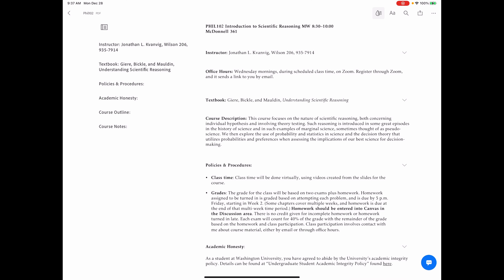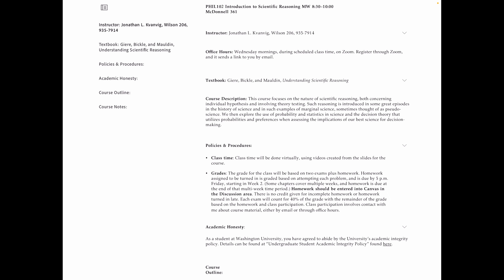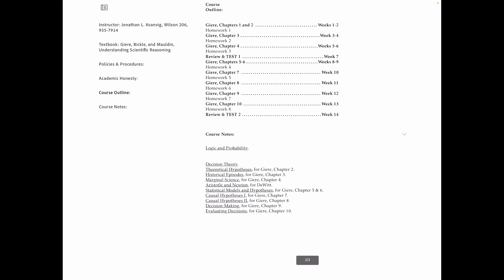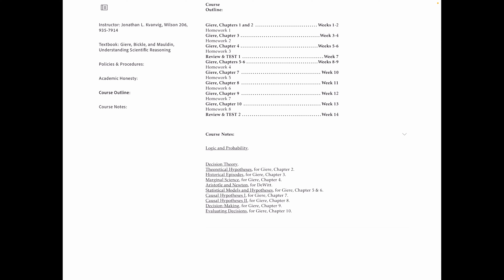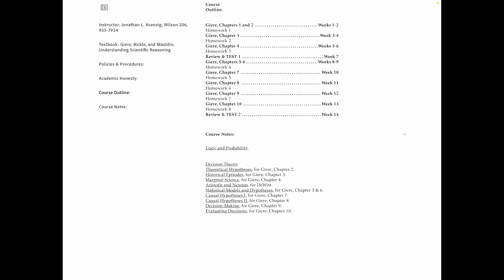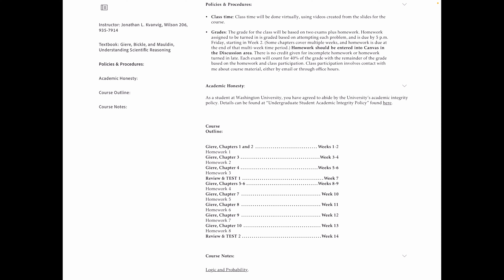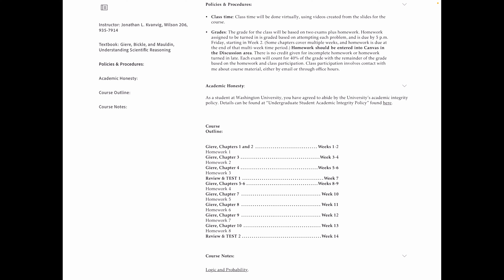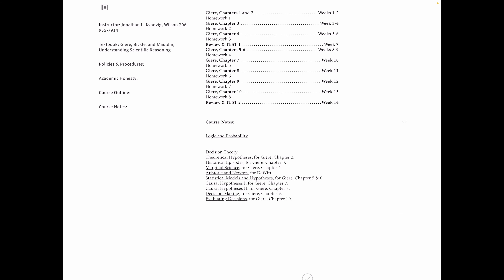Lecture 1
A discussion of the syllabus, focusing on housekeeping details for the course.